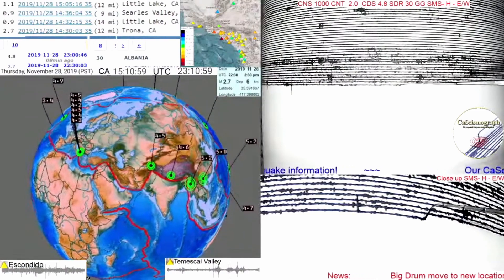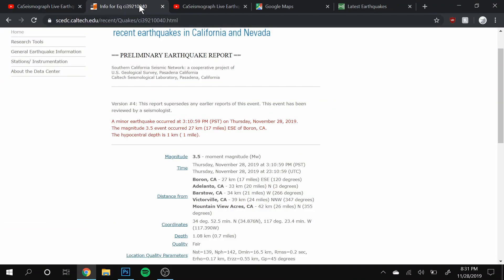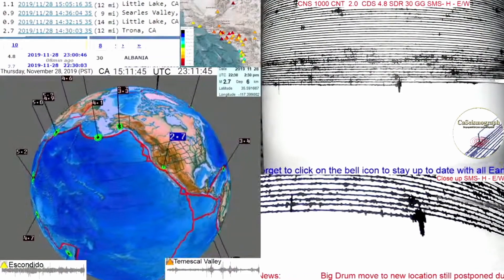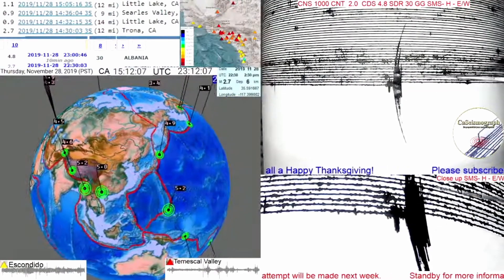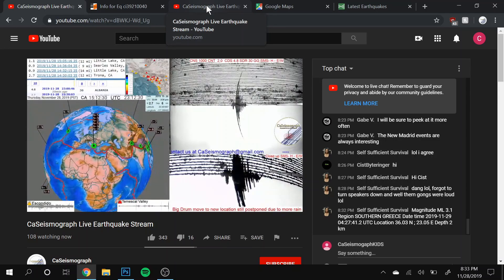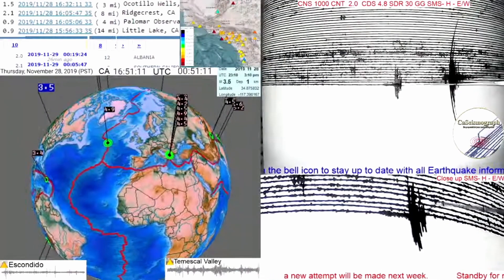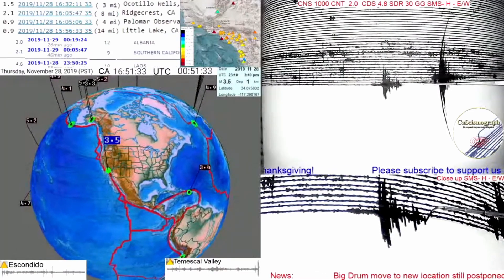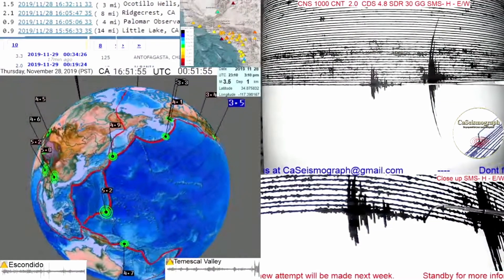Thanksgiving 3.5 and 3.7 Double Earthquakes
A minor earthquake occurred at 3:10:59 PM (PST) on Thursday, November 28, 2019. The magnitude 3.5 event occurred 27 km (17 miles) ESE of Boron, CA. Depth is 1 km

A minor earthquake occurred at 4:49:42 PM (PST) on Thursday, November 28, 2019. The magnitude 3.7 event occurred 14 km (9 miles) NE (43 degrees) of Ridgecrest, CA.  Depth is 7 km.